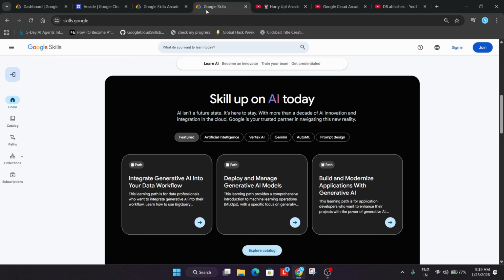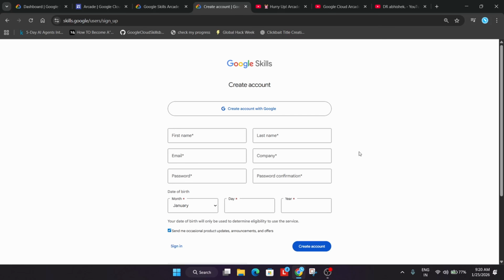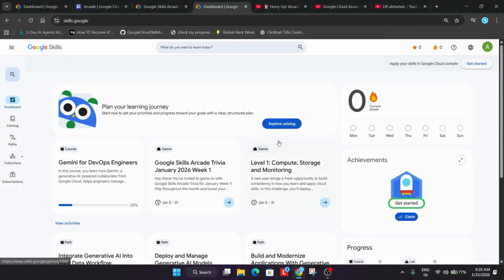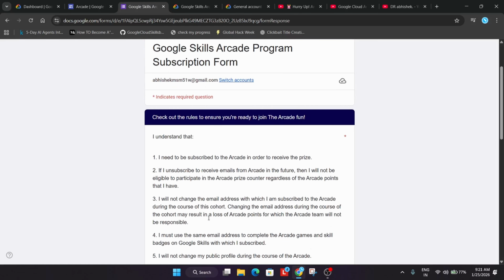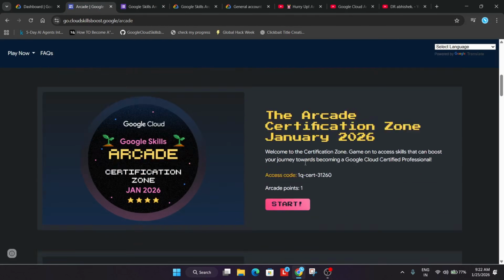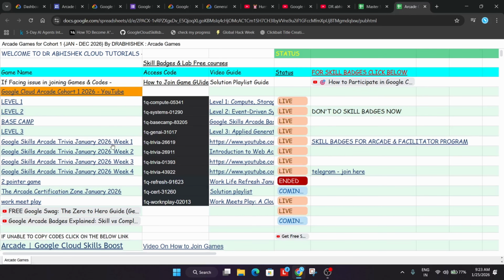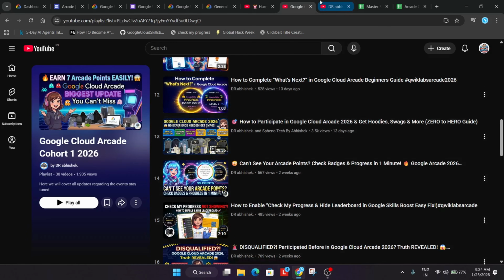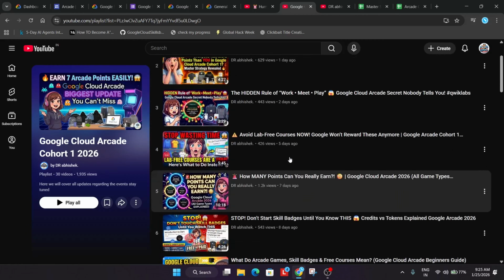🔥 How to Start Google Cloud Arcade TODAY (No Skills Needed) |Everyone Gets Swags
😱 No Skills? No Experience? STILL Get FREE Google Swags!
Yes, you heard it right! In this video, I’ll show you HOW TO START Google Cloud Arcade TODAY and why EVERYONE gets FREE swags 🎁 — 100% legit, 100% free!
🚀 If you’re a student, beginner, or non-coding background, this is the BEST opportunity to earn:
👕 FREE Google T-Shirts
🎒 Exclusive Google Swags
🧠 Hands-on Cloud Skills
📜 Certificates from Google
🔥 What you’ll learn in this video:
✅ What is Google Cloud Arcade (Explained Simply)
✅ How to register & start TODAY
👉 Watch till the end to avoid missing any hidden rules!

💬 Comment “SWAGS” if you’re starting today